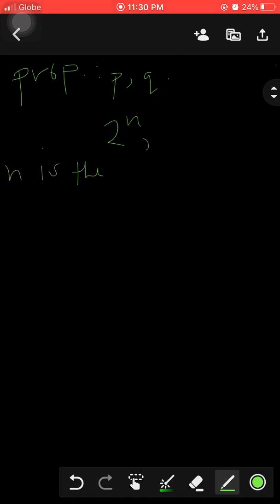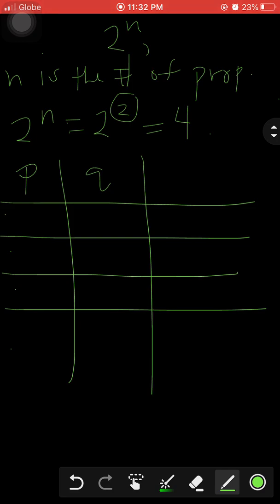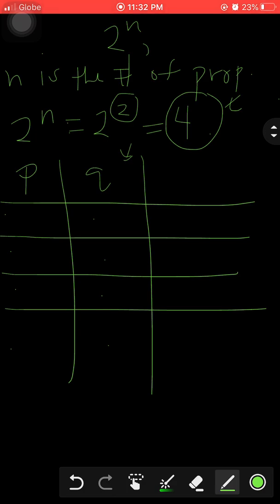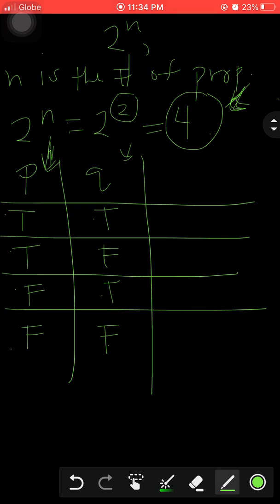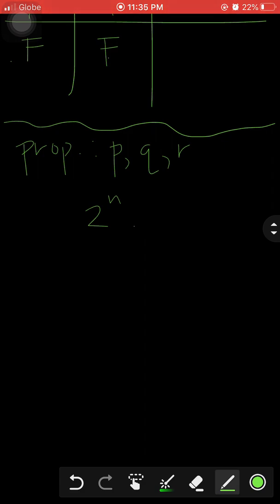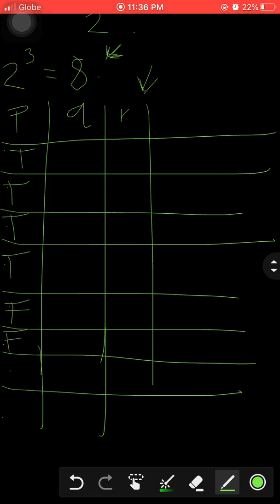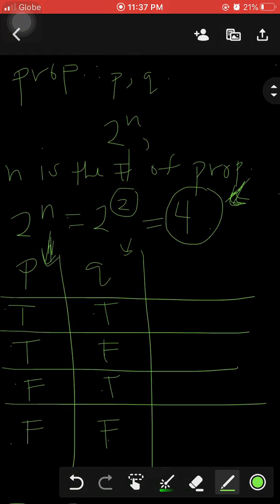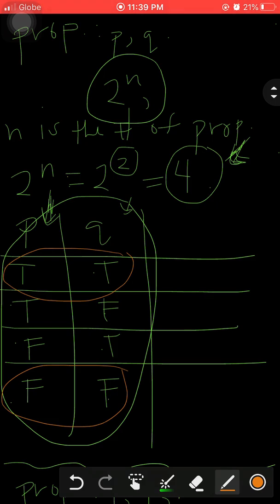How to Start Writing a Truth Table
This video discusses the steps in writing the first part of a truth table, including its importance as a consideration in the principles of logic.